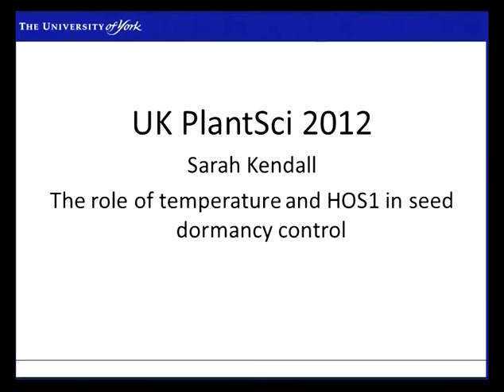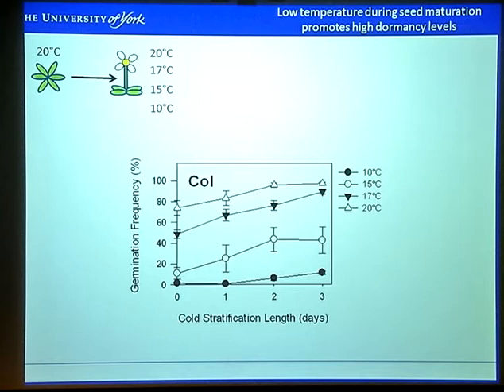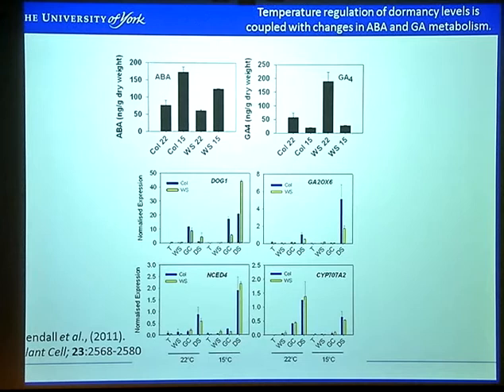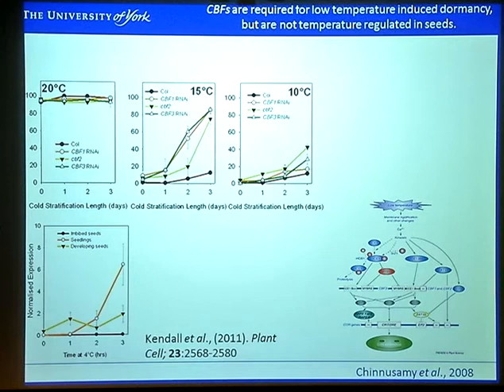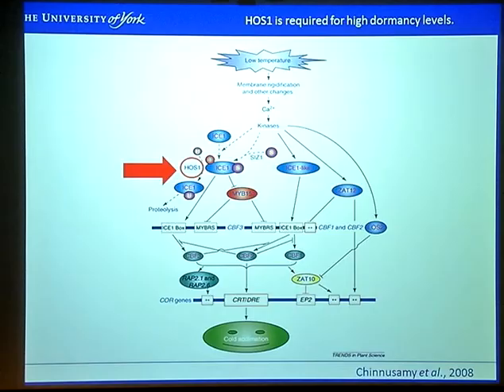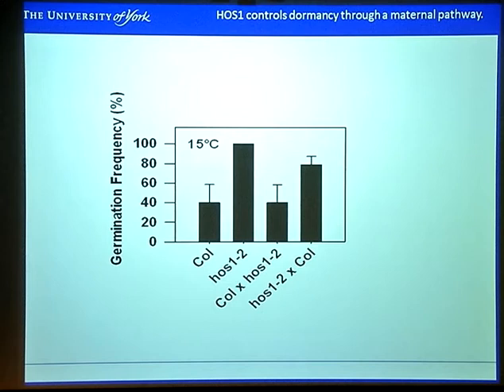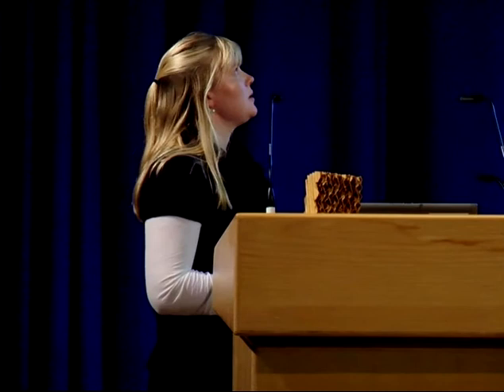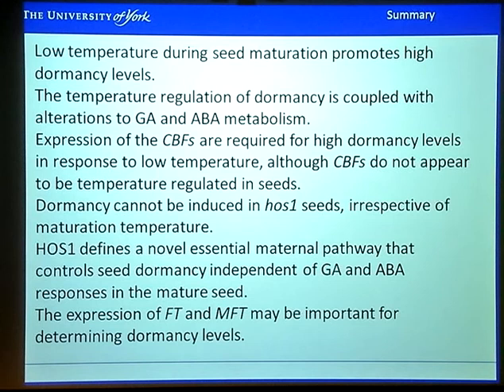SARAH KENDALL. The role of temperature and HSO1 in seed dormancy control.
UK PlantSci 2012